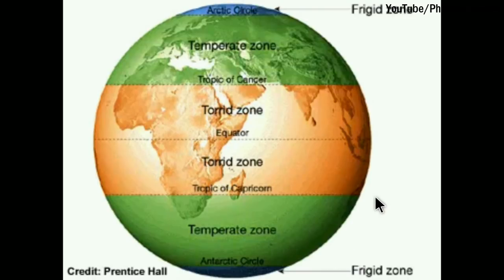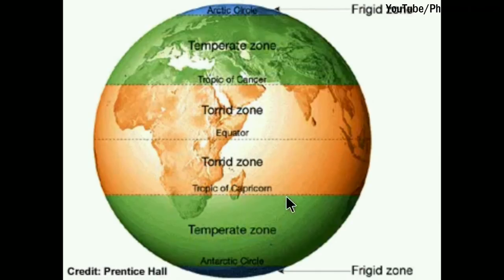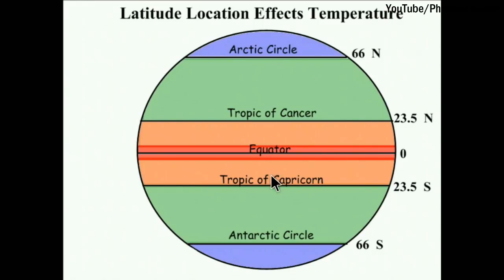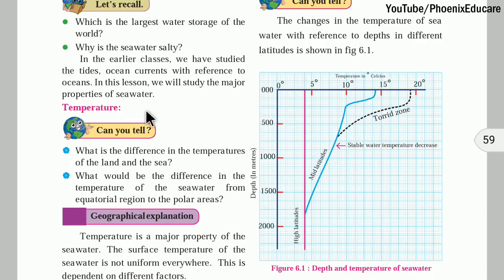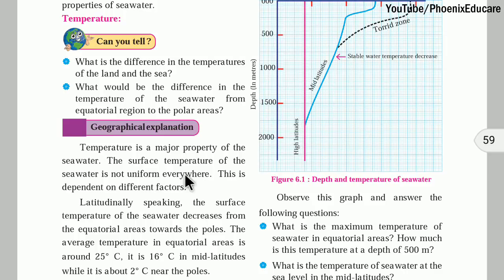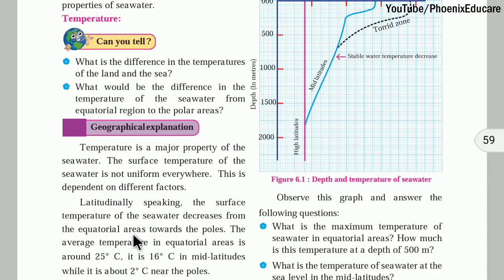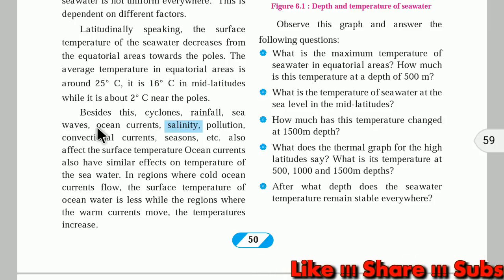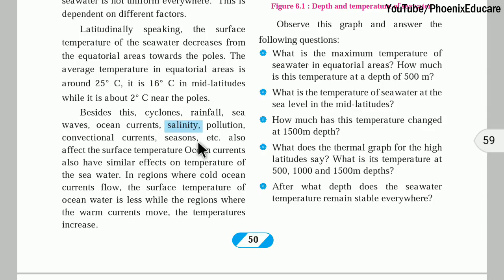Properties of Sea Water (Part 1) - 9th Maharashtra Board Geography Chapter 6 Video | Phoenix Educare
9th Maharashtra State Board New Syllabus Geography Video Lectures

Topic - Properties of Sea Water (Part 1)